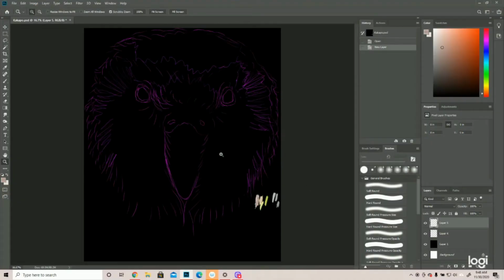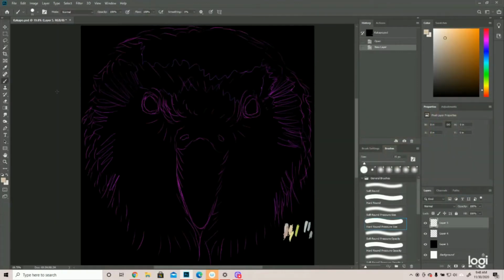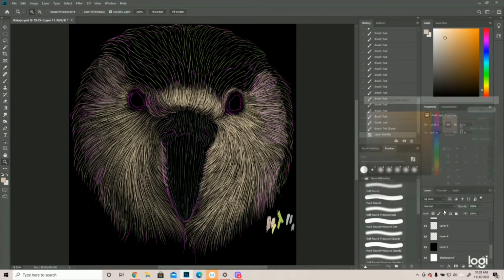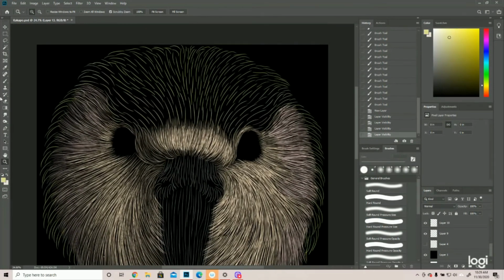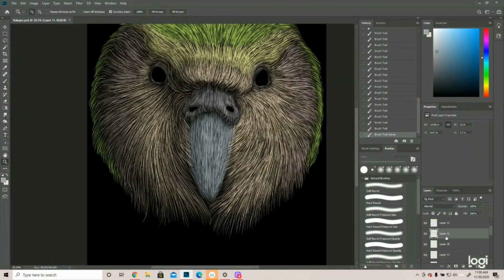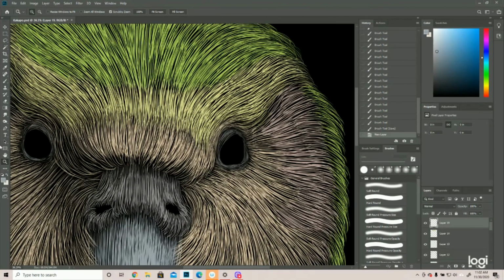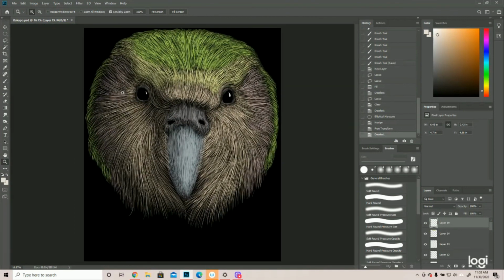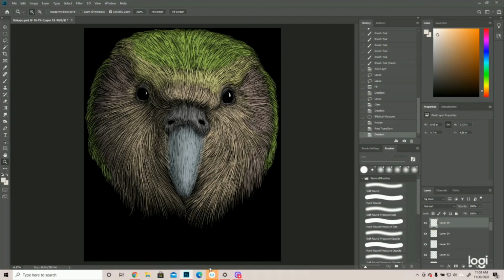How to Draw a Kakapo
In this video I go over how to draw the kakapo, a rare parrot found only in New Zealand.